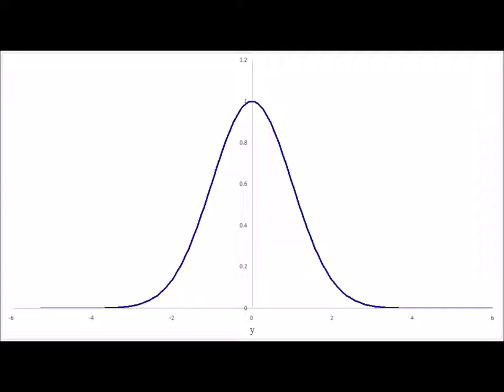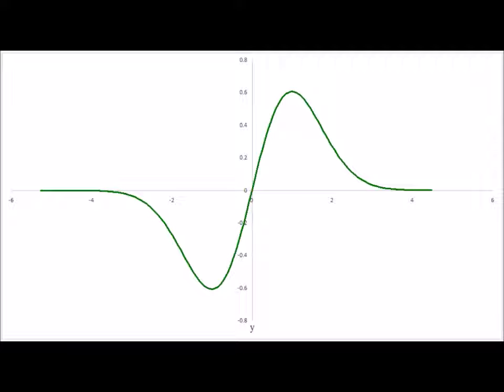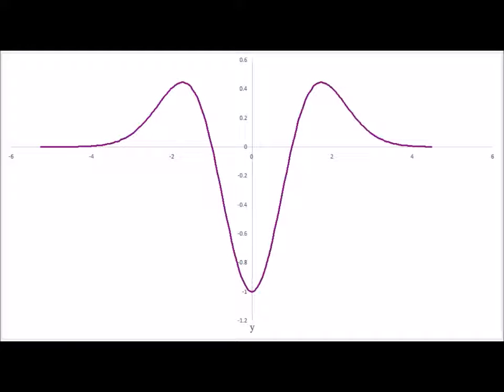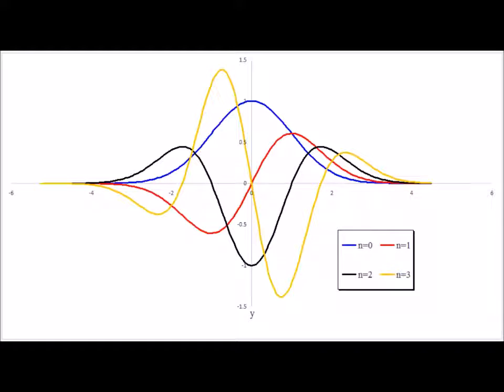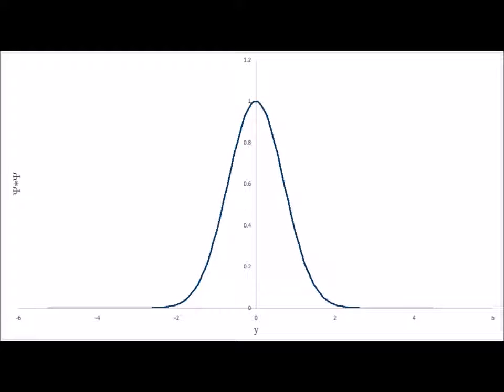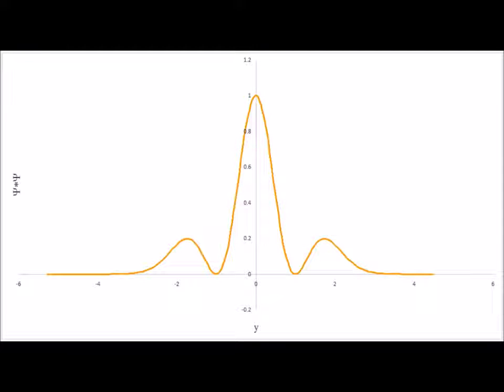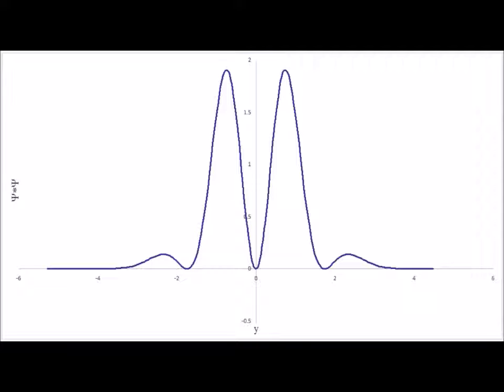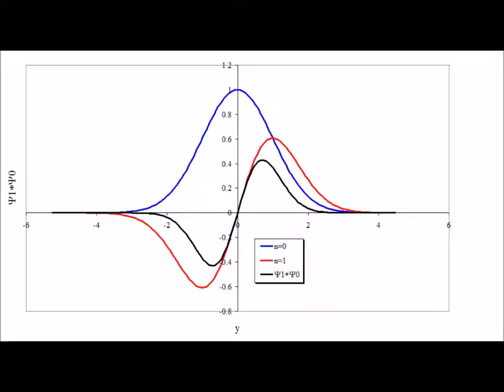Harmonic oscillator wavefunctions illustrated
00:07   Wavefunction Ψ for n = 0 state (Ψ₀)
00:57   Wavefunction Ψ for n = 1 state (Ψ₁)
01:19   Wavefunction Ψ for n = 2 state (Ψ₂)
01:49   Wavefunctions Ψ for states n = 0 through n = 3
02:28   Probability density Ψ*Ψ for n = 0 state
02:55   Probability density Ψ*Ψ for n = 1 state
03:29   Probability density Ψ*Ψ for n = 2 state
04:00   Probability density Ψ*Ψ for n = 3 state
04:34   Wavefunction Ψ for n = 0 and n = 1 states, and Ψ₀*Ψ₁
05:32   Ψ₀*Ψ₁
05:47   Area under (integral of) Ψ₀*Ψ₁, showing orthogonality
07:17   Wavefunction Ψ for n = 1 and n = 2 states, and Ψ₁*Ψ₂
08:07    Ψ₁*Ψ₂
08:22   Area under (integral of) Ψ₁*Ψ₂, showing orthogonality

Excel graph visualizations of the wavefunction solutions to the quantum mechanical harmonic oscillator problem.